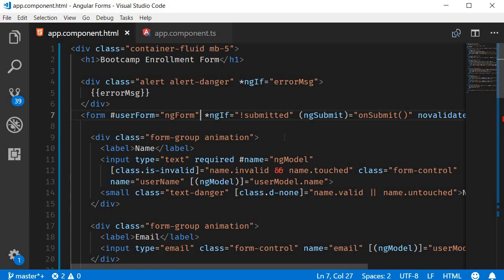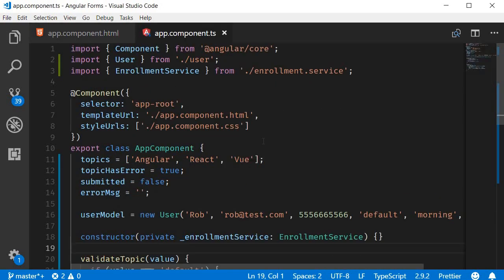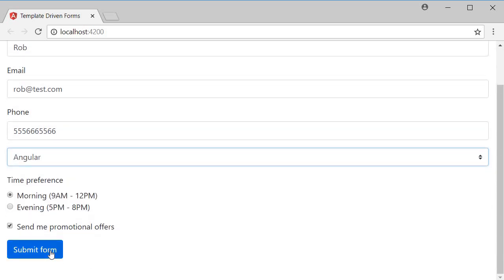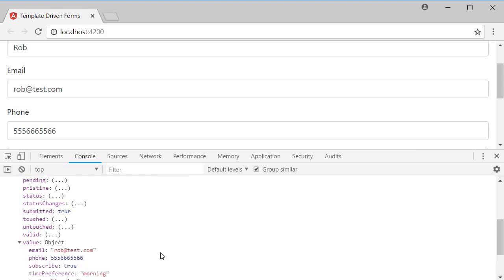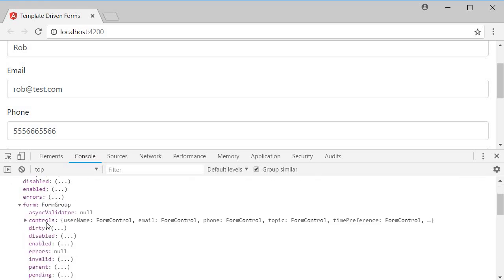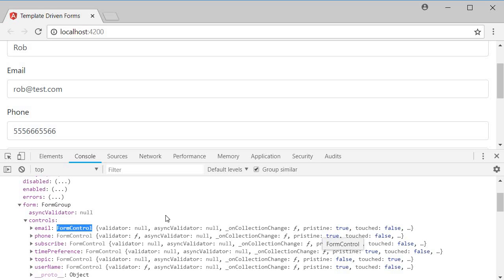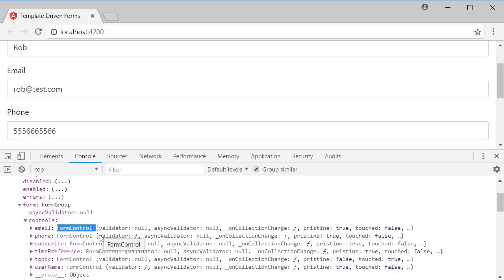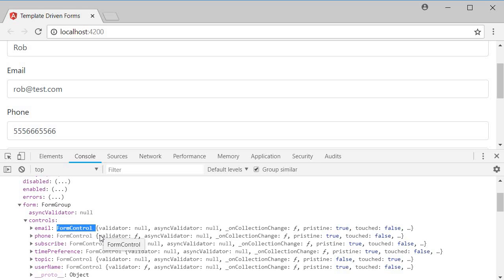Angular Forms Tutorial - 15 - TDF and Reactive (Model Driven) Approach 2019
Angular Forms Tutorial - Template Driven Forms and Reactive Forms